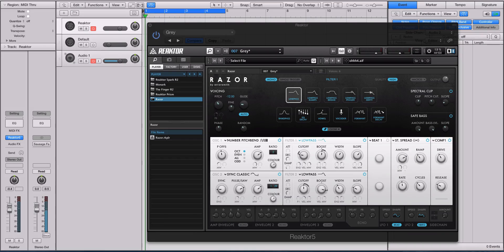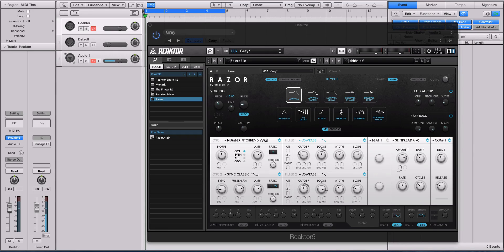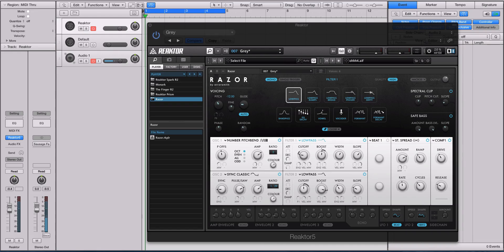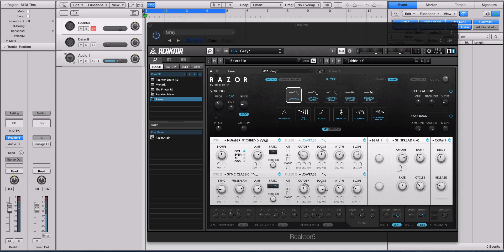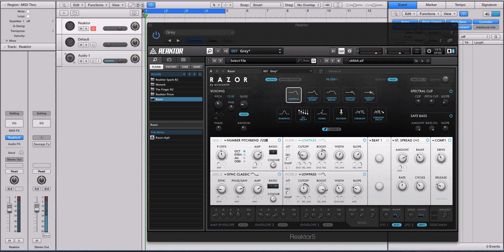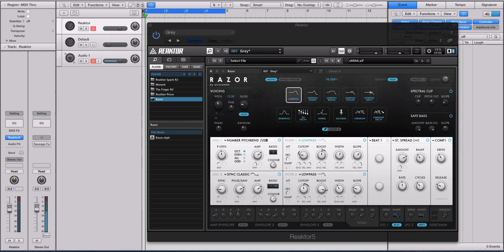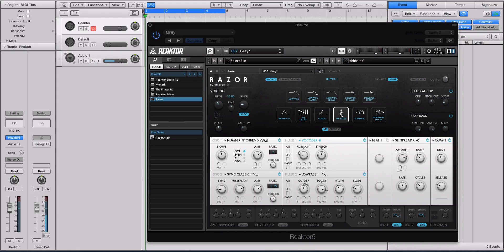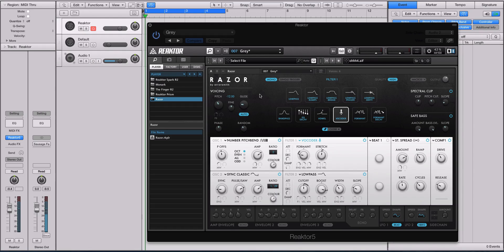Razor Masterclass (4 hour video course) - Every feature and function of Razor explained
In this Masterclass tutorial course, Echo Sound Works will teach you every feature of Native Instruments Razor.

Razor is a very capable synthesizer and can make a wide range of sounds if you know how to properly use it. Razor excels at making interesting and unique sounds. It even has a full fledged Vocoder that can process external audio!

This tutorial course is over 4 hours long of exclusive content. It’s broken up into 16 individual sections so you can easily navigate around each module in the course.

PART 1 - Introduction - This video briefly outlines the scope the tutorial course.

PART 2 - Overview - Razor is a very unique synthesizer. It’s technically an Additive synth but on the face of it it looks like a subtractive. Understanding a little bit about the concept of Razor goes a long way in the sound design process.

PART 3 - GUI Overview - Learn how to navigate the interface in Razor.

PART 4 - Signal Flow - Razor has a unique signal flow in comparison to other popular soft synths. This video quickly covers how the signal is processed by Razor.

PART 5 - Global Settings and Controls - This video covers the top strip of Razor and all of its controls.

PART 6 - Oscillators - This video covers the Oscillators in Razor and how each waveform can be used in sound design.

PART 7 - Filter 1 - This section covers all of the Filter types you can use in Filter 1 in Razor. This extensive video looks at sound design techniques with each filter type and how to apply them.

PART 8 - Filter 2 - The Filters in Razor are unique in that the types of filters you can load in filter 2 differs from filter 1. Learn all about these filters and why there is a difference.

PART 9 - Dissonance FX - This video covers all of the Dissonance FX in Razor as well as some helpful sound design tips.

PART 10 - Stereo FX - This section covers how to use the stereo FX (Think reverb, auto pan etc.) in Razor to further enhance your sounds.

PART 11 - Dynamics FX - The only real audio fX in Razor are the Dynamic FX. Learn how to use them and what they are.

PART 12 - Envelopes/LFO’s - The envelopes in Razor aren’t anything special but they are flexible in regards to their routing capabilities.

PART 13 - Modulation - This video covers how to set up modulation destination within Razor. Also learn some great tips and tricks for certain modulation parameters like LFO’s and Envelopes.

PART 14 - Macros - This video covers how to create macros which allows you to easily access and tweak your modulation assignments.

PART 15 - Bonus PT1 - Supersaw sound design tips and tricks. Razor is capable of creating some interesting unison sounds using a combination of the Dissonance/Stereo FX and filtering techniques.

PART 16 Bonus PT2 - Sine/Sub Frequency tips and tricks. Razor doesn’t come with a simple sine waveform, so to make one or to add one to a sound you need to know some tips and tricks. There are more ways to do this than presented in the video, but this will show you one technique!